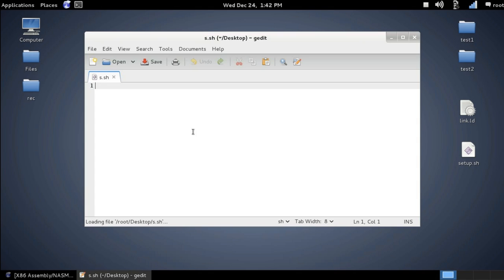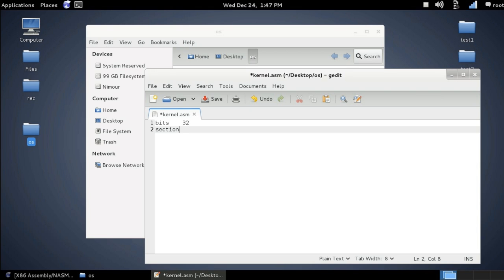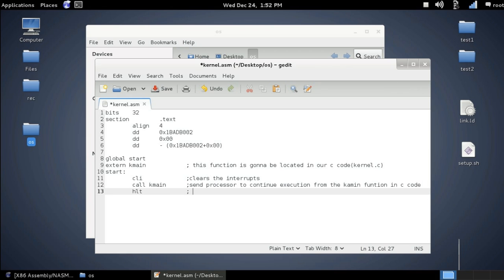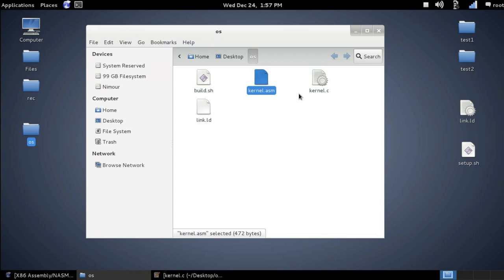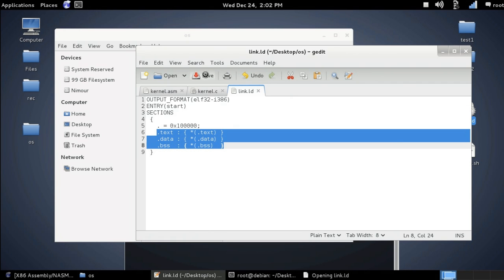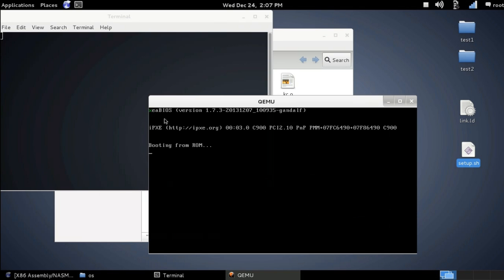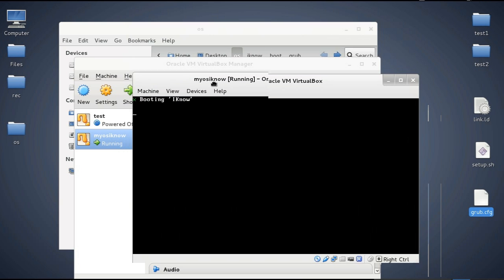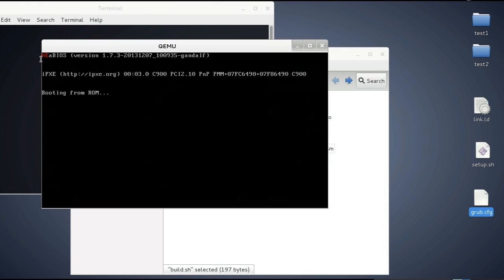1 - How to make an operating system from scratch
Help us make more videos by sending bitcoin donations to this address: 1KEJNtrJAU3VEYyiBtELKra1Tq3XM5Ligk

Post your question at forum.iknowbrain.work (The official Iknow forum)

Note: Please change "roxxiso" by "xorriso" :)
Note: If you are using Ubuntu, replace qemu with qemu-system-i386

Hi and welcome everyone, In this series we are going to be building an operating system just from scratch using C and ASSEMBLY  programming languages, In this video we will be building a simple OS that prints a colored character to the screen.
I made this tutorial on linux, It should work on windows as well but it will be mush harder especially for someone discovering this world for the first time, if you accept the challenge then a tool called CYGWIN can help you install the compilers (But mostly you will be compiling your own compilers to fit you architecture.).